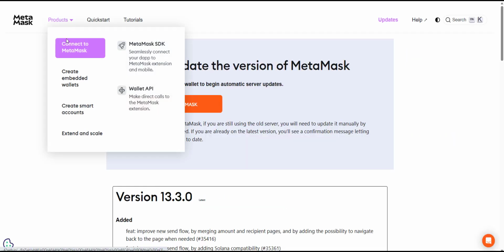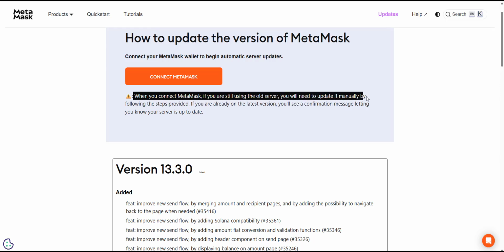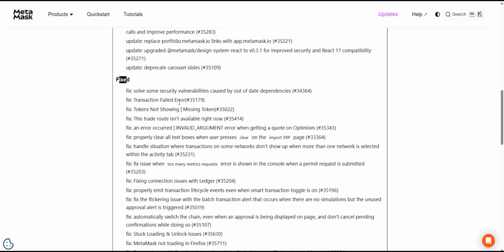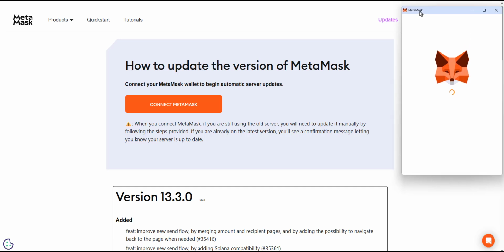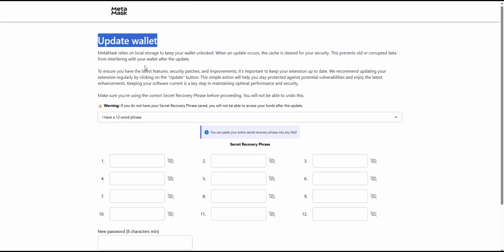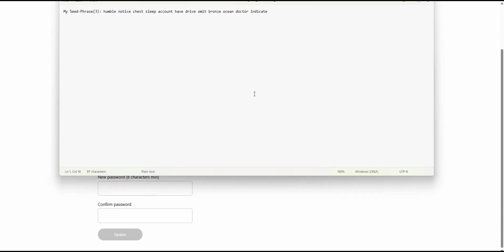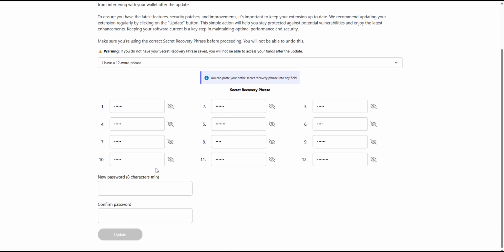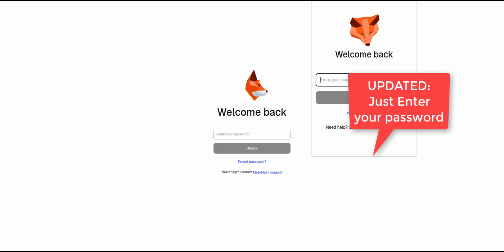Fix MetaMask Error: ‘Had Trouble Starting’ | Step-by-Step Guide (2025 Update)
Are you seeing the “MetaMask had trouble starting” error? 🚨 Don’t worry — in this quick 3-minute tutorial, I’ll walk you through how to fix the issue step by step.

We’ll cover:
✅ Checking for the latest MetaMask update
✅ How to reconnect your wallet safely
✅ What to do if you lose cached data
✅ Troubleshooting with MetaMask Support

⚠️ Important: Updating MetaMask may clear your browser cache. Make sure you have your Secret Recovery Phrase (Seed Phrase) before continuing.

⏱️ Video Chapters / Time Stamps:
0:00 – Intro
0:15 – Why MetaMask shows “Had trouble starting”
0:40 – How to check your MetaMask version
1:05 – Visiting MetaMask Developer page for updates
1:40 – What happens if cache is removed
2:00 – Using your Seed Phrase to reconnect
2:20 – Final check and confirmation message
2:40 – Wrap up & Support link